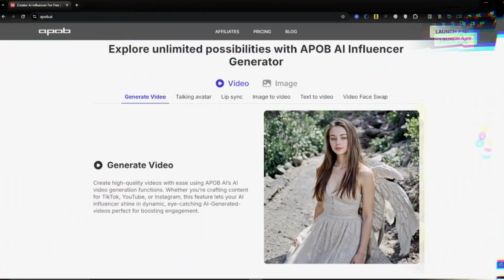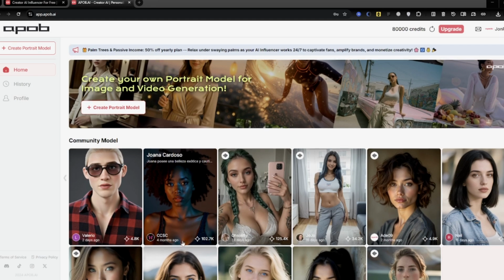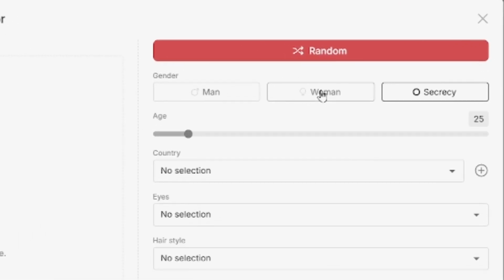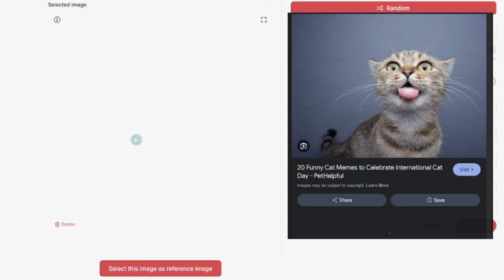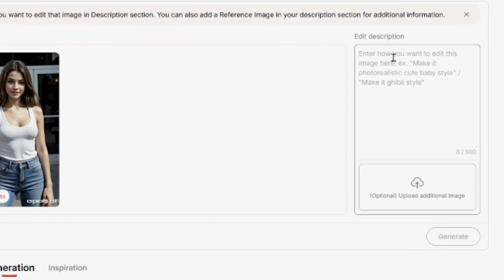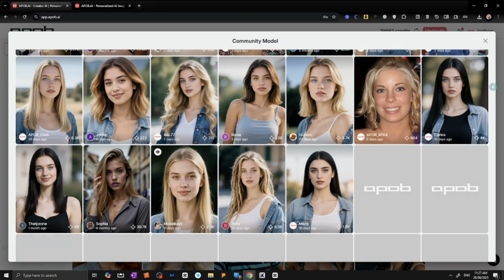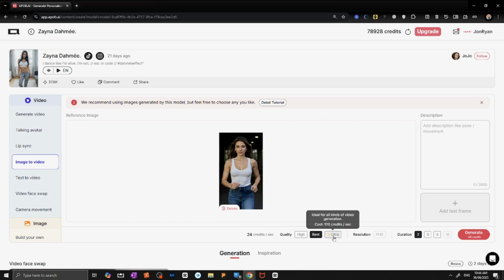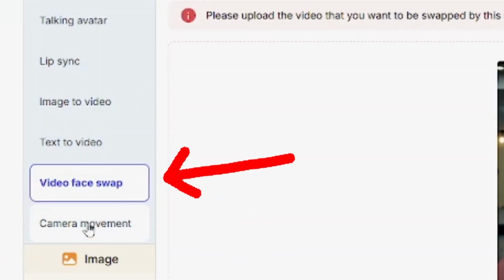How I Created a Viral AI Influencer From Scratch (In 5 Mins)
⚫ Code: Amplify15

🚨How I Created a Viral AI Influencer From Scratch (In 5 Mins)— Here’s How 🚨
What if you could create a full-blown fitness influencer... without ever hitting the gym? No sweat, no filming, no editing headaches. Just one AI tool. That’s exactly what I did.

In this video, I’ll walk you step-by-step through how I created a high-quality, scroll-stopping fake fitness influencer using Apob — an insanely powerful AI tool that lets you design, model, and generate content from scratch.

📸 From image sets and animations to face-swapped workout videos and brandable avatars — this is how you build a content machine without ever lifting a dumbbell.

⏱️ What You’ll Learn:
– The “Fake Fitness Influencer” Experiment
– Setting Up Your AI Project with Apob
– Designing Your Model (That Looks Real!)
– Generating Consistent Content Sets
– Remixing + Repurposing from the Community
– Bringing Your Influencer to Life with Video + Face Swap
– Final Thoughts + Monetization Tips

This video explores how to create your own AI-powered digital avatar using a single AI tool. Learn how to build a virtual health or fitness influencer that never skips leg day. Dive into the world of ai avatar creation and content creation with this tech guide.